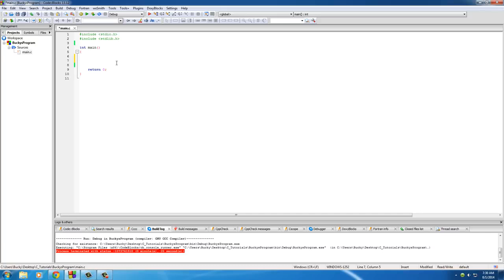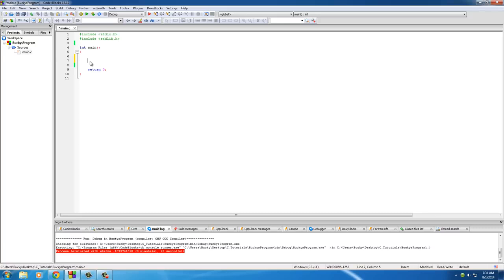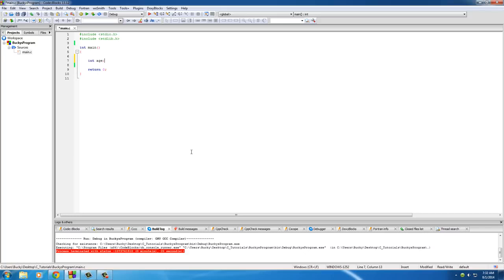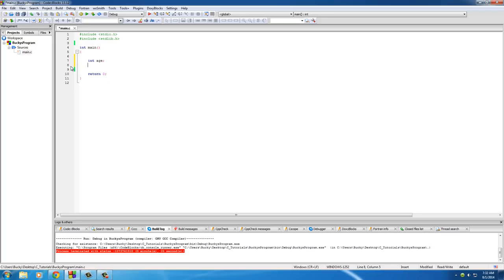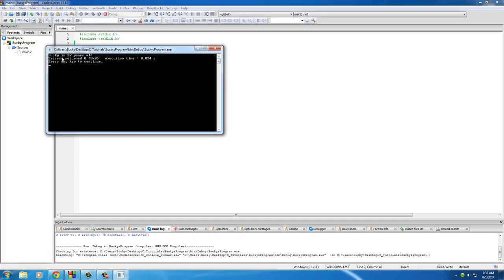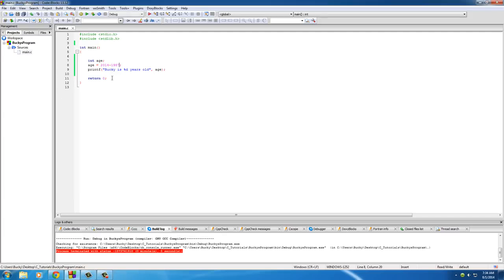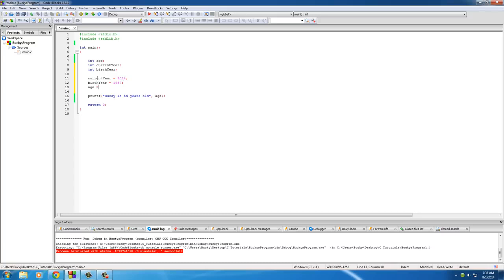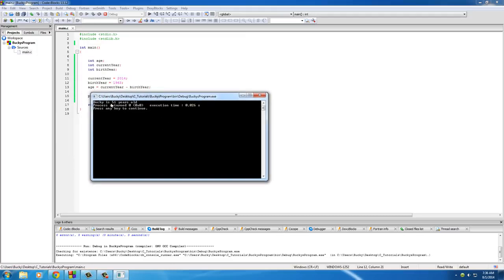C Programming Tutorial 7 Variablesvia torchbrowser com